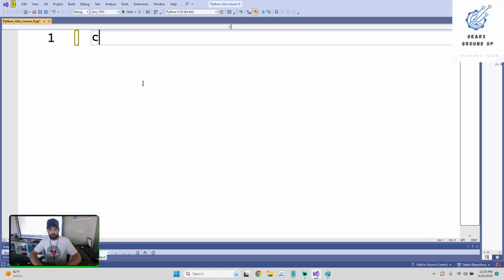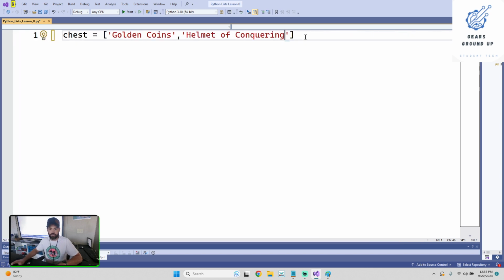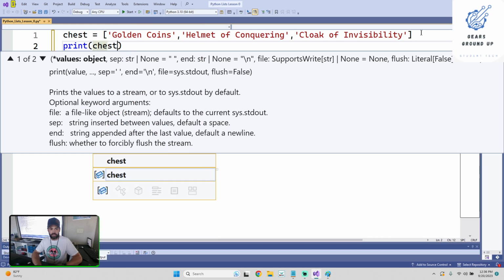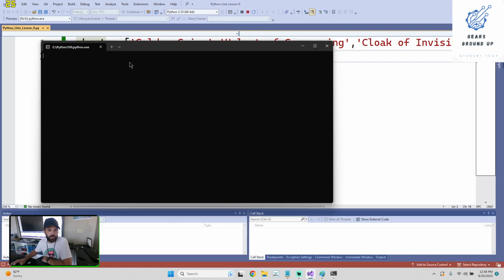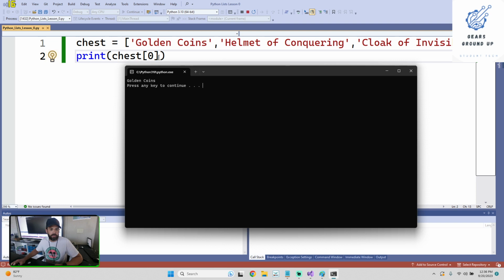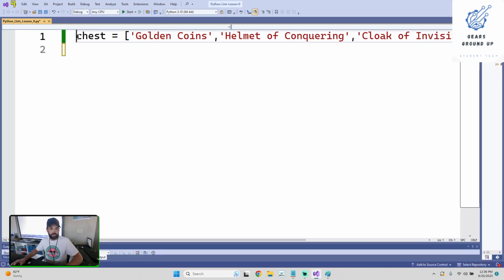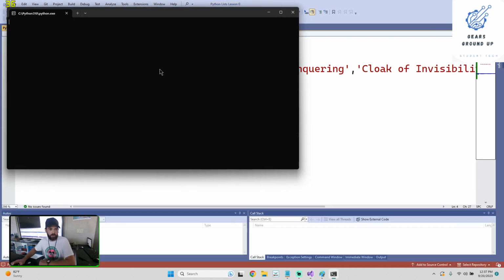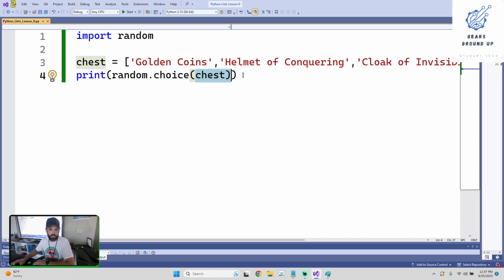Python Lists and Random Function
In this video, we create a variable called chest. This is a chest with several loot items inside of it, and we need to have a random chance to get one of those items from it.

This can be used in a text-based adventure game and many other adaptations.